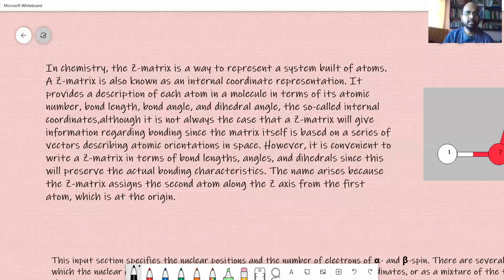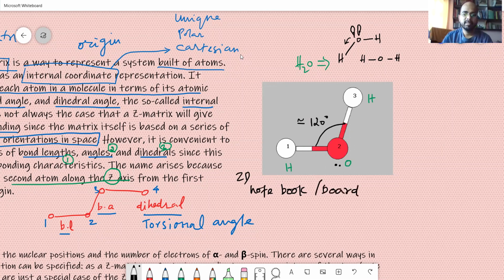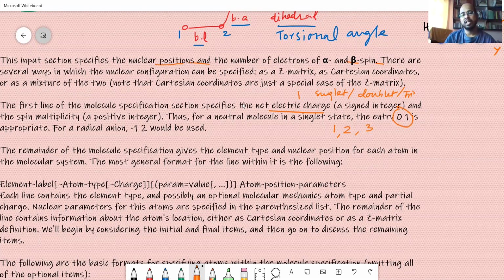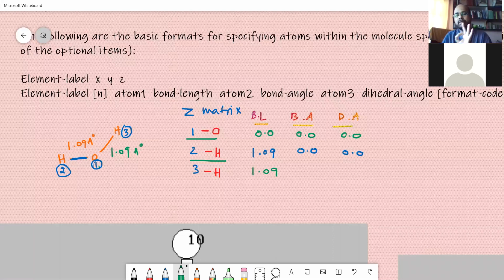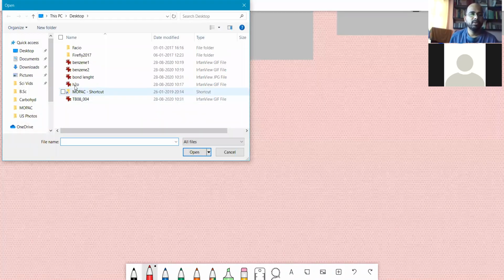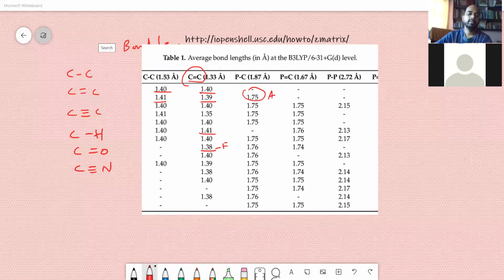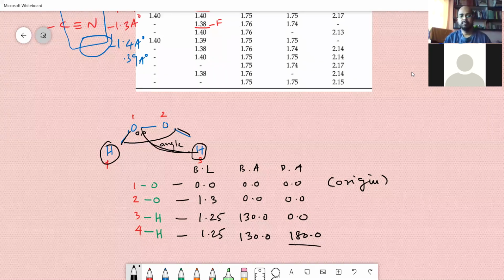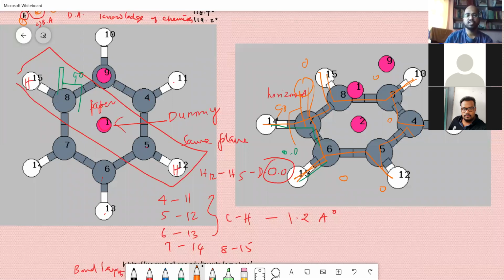II MSc -Inorganic -Comp Chem-Introduction to Z-matrix -16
In chemistry, the Z-matrix is a way to represent a system built of atoms. A Z-matrix is also known as an internal coordinate representation. It provides a description of each atom in a molecule in terms of its atomic number, bond length, bond angle, and dihedral angle, the so-called internal coordinates,[1][2] although it is not always the case that a Z-matrix will give information regarding bonding since the matrix itself is based on a series of vectors describing atomic orientations in space. However, it is convenient to write a Z-matrix in terms of bond lengths, angles, and dihedrals since this will preserve the actual bonding characteristics. The name arises because the Z-matrix assigns the second atom along the Z axis from the first atom, which is at the origin.  Source: Wiki

This input section specifies the nuclear positions and the number of electrons of α- and β-spin. There are several ways in which the nuclear configuration can be specified: as a Z-matrix, as Cartesian coordinates, or as a mixture of the two (note that Cartesian coordinates are just a special case of the Z-matrix).

The first line of the molecule specification section specifies the net electric charge (a signed integer) and the spin multiplicity (a positive integer). Thus, for a neutral molecule in a singlet state, the entry 0 1 is appropriate. For a radical anion, -1 2 would be used.

The remainder of the molecule specification gives the element type and nuclear position for each atom in the molecular system. The most general format for the line within it is the following:

Element-label[–Atom-type[–Charge]][(param=value[, ...])] Atom-position-parameters
Each line contains the element type, and possibly an optional molecular mechanics atom type and partial charge. Nuclear parameters for this atoms are specified in the parenthesized list. The remainder of the line contains information about the atom's location, either as Cartesian coordinates or as a Z-matrix definition. We'll begin by considering the initial and final items, and then go on to discuss the remaining items.

The following are the basic formats for specifying atoms within the molecule specification (omitting all of the optional items):

Element-label  x  y  z
Element-label [n]  atom1  bond-length  atom2  bond-angle  atom3  dihedral-angle [format-code]